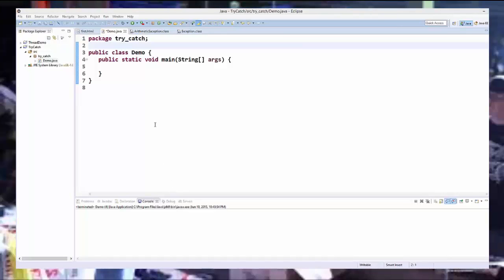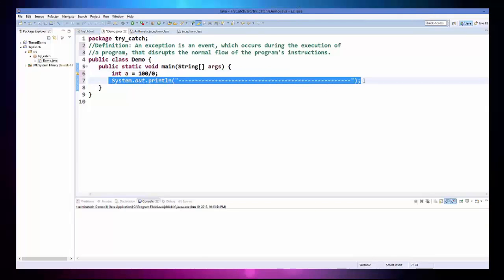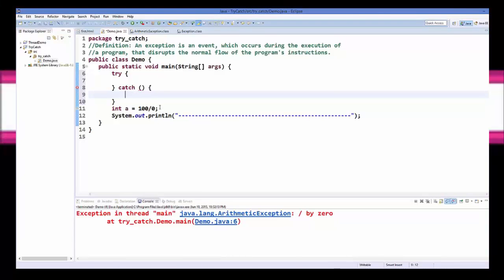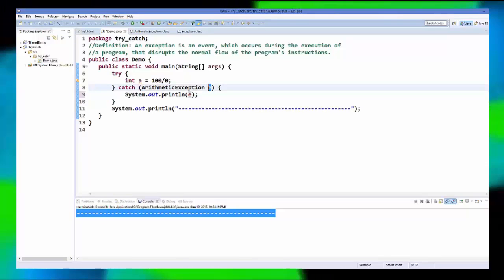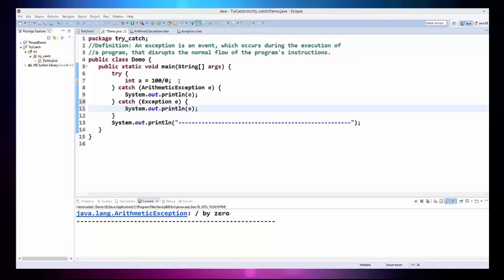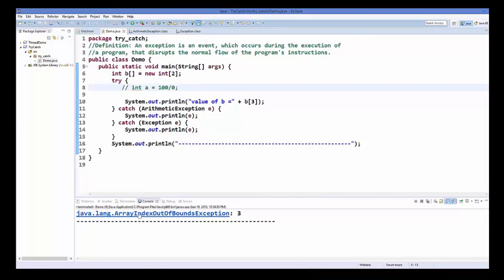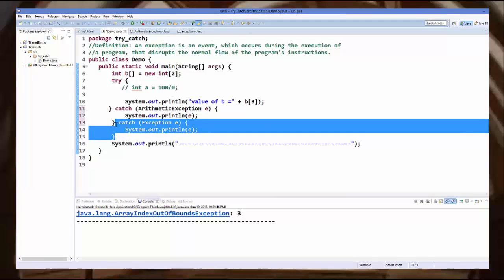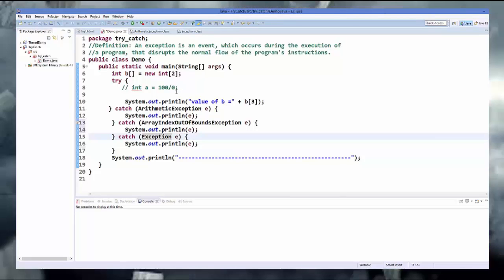Catching and Handling Exceptions in Java using Try Catch Blocks Java Tutorial 36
Catching and Handling Exceptions  in Java using Try Catch Blocks Java Tutorial 36java tutorial videos,

java videos,